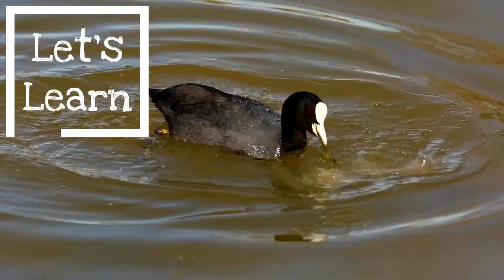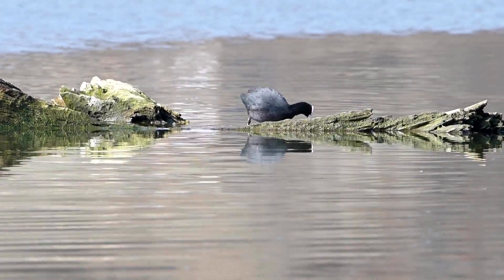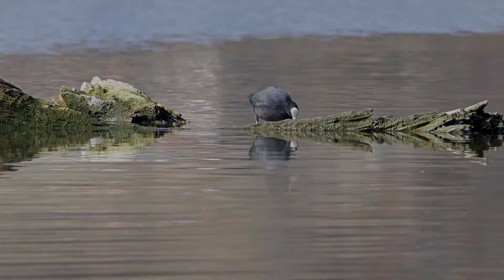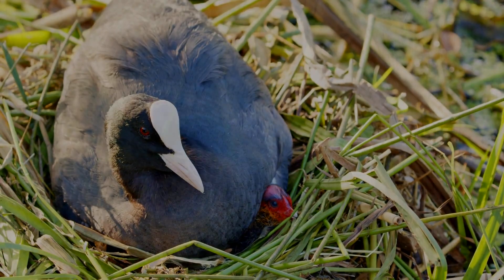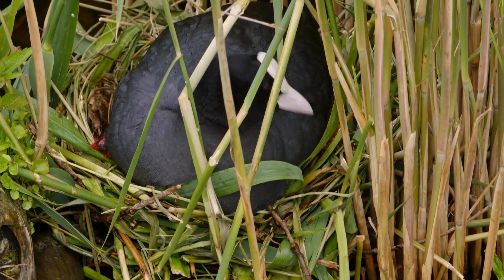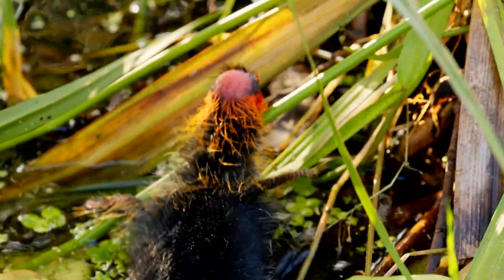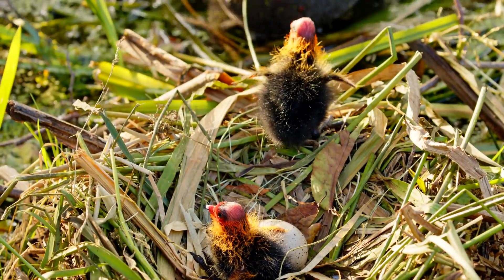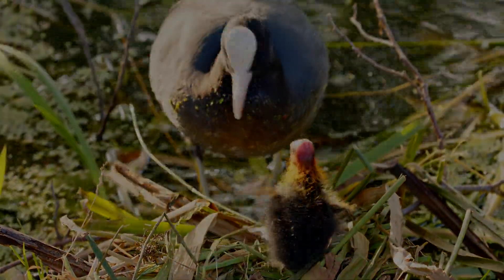Eurasian Coots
Learn some interesting facts about Eurasian coots!